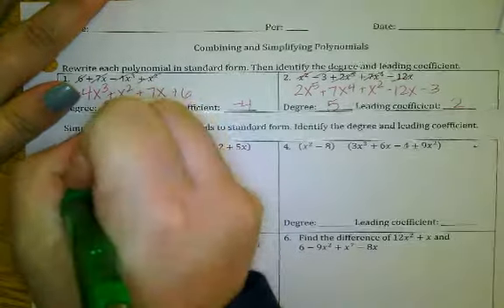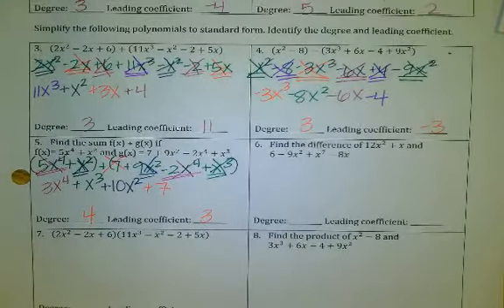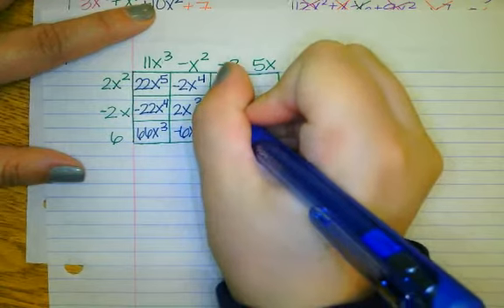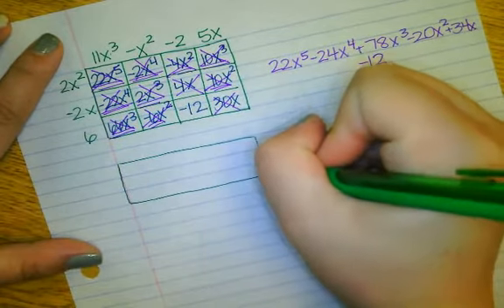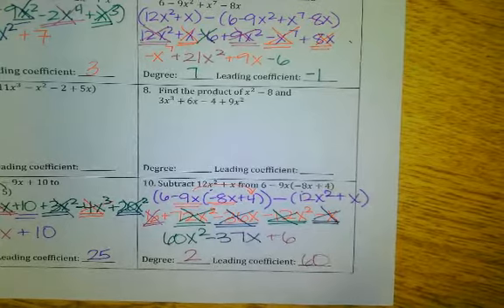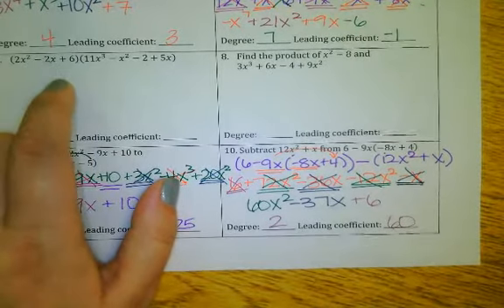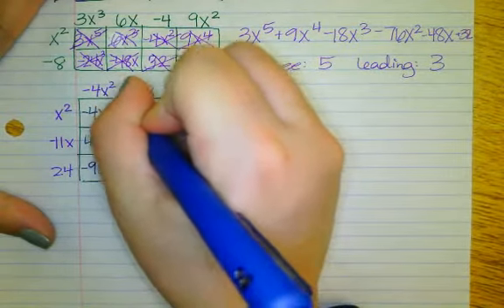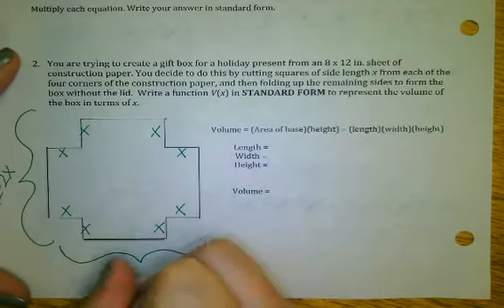5.2 Combining Polynomials